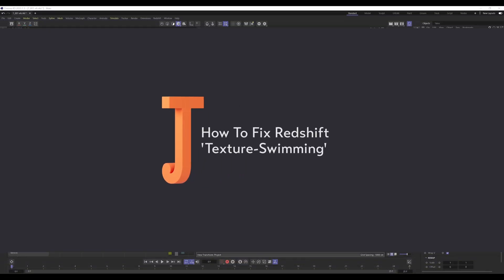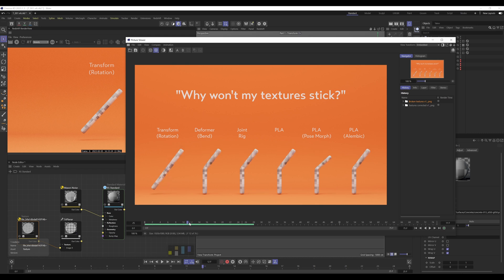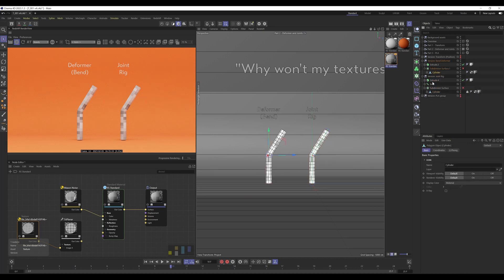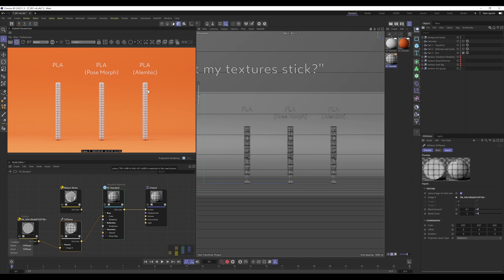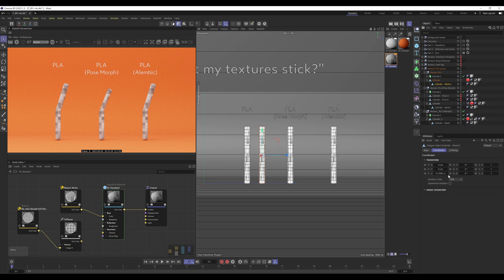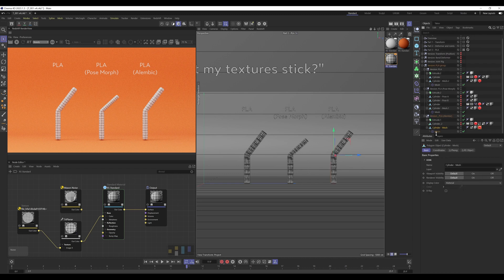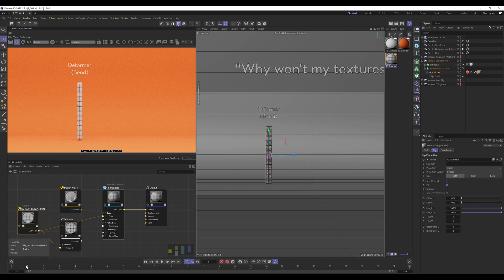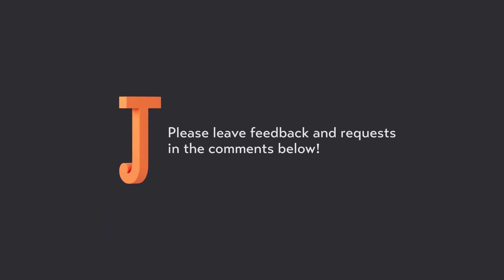How To Get Redshift Textures to Stick to Animated Objects (in C4D)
This video's pretty important for those who don't know about 'texture-swimming' - and it could well bail you out of some nasty situations.

I'll be covering the topic of 'texture-swimming', and demonstrate how to prevent/fix it via a variety of scenarios and solutions. This includes Maxon Noise nodes, Tri-planar nodes, and non-UV-projected textures.

For those who don't use Redshift, the 'Pin Texture' tag (previously know as the 'Stick Texture' tag) should work in most cases. People have claimed that this also works with Redshift textures too, but I've not really had any luck with it...

Let me know if you're having any issues, or if there's anything which you think I've missed on this topic.

Chapters:
0:00 Intro
1:00 Transform (PSR)
3:09 Deformers and Joints
5:10 Point-Level Animation
11:16 Non-UV-projected texture (Cubic)